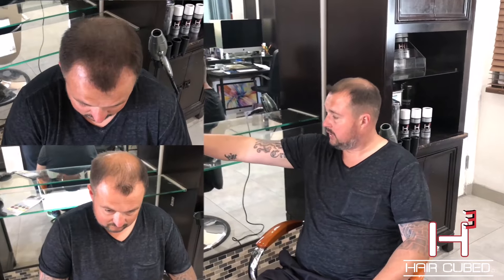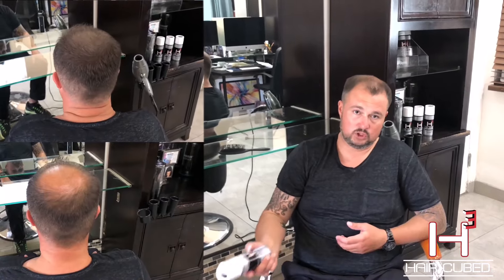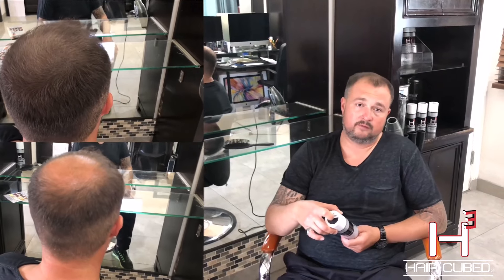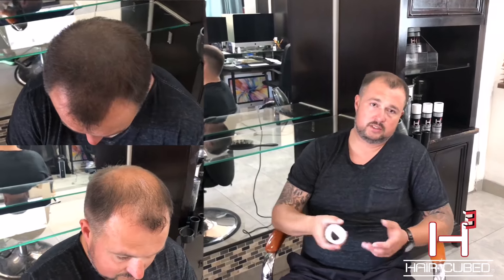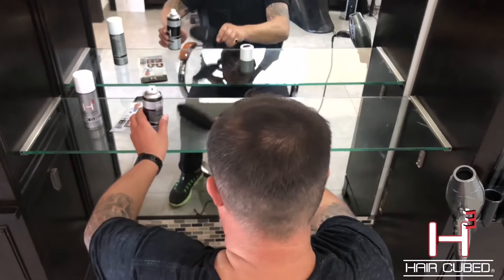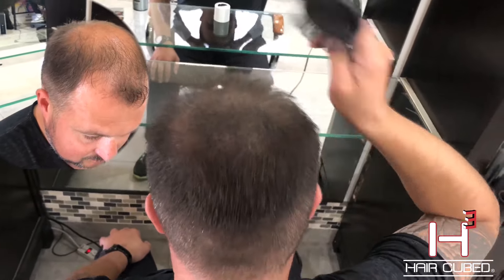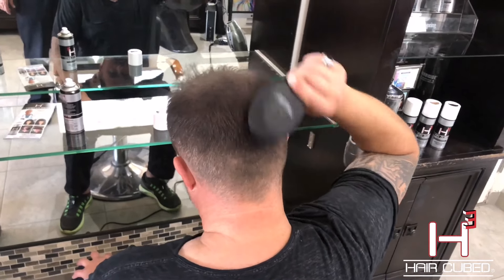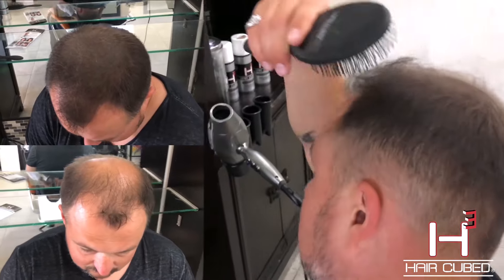Alopecia Thinning and fine hair solution, Instantly Thick Full Hair Hair Cubed®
Thinning and fine hair solution, Instantly Thick Full Hair Water, Wind Rain and Sweat proof! HairCubed® Secret You ❤️.
Why HairCubed® Patented is Unique:
1. Not like others You Need & Can brush your hair for Results ! Water Wind Rain and Sweat proof 100% Satisfaction Guaranteed!
2. HairCubed is thickened your hair NOT sitting on your scalp like others!
Hair Cubed's results are simply amazing real people real results no editing ( remember just spray a little bit and brush for at-least 30 sec ! , And see the instant results!